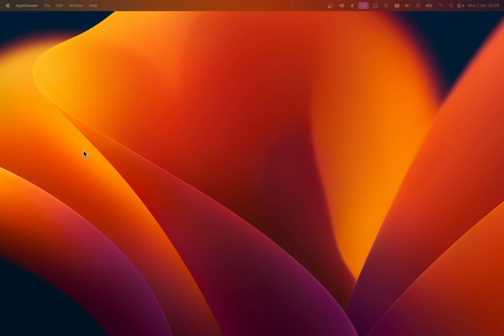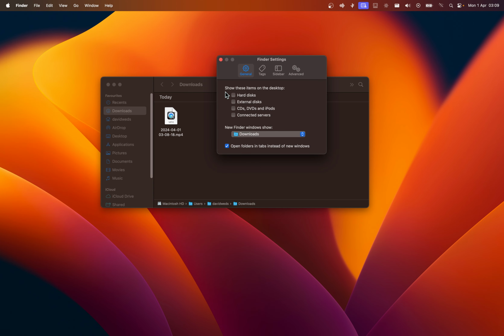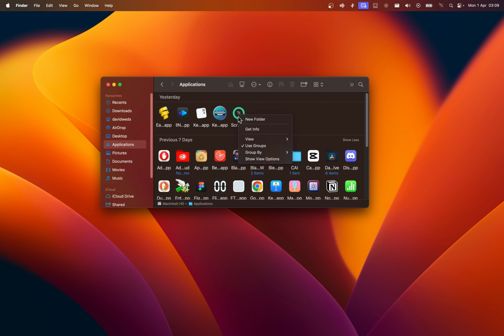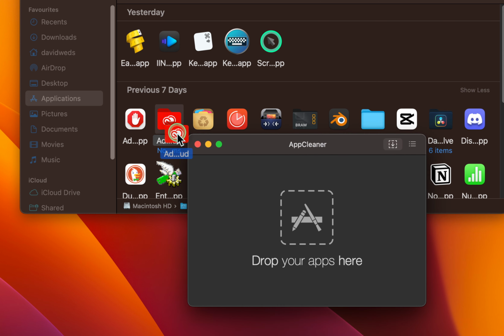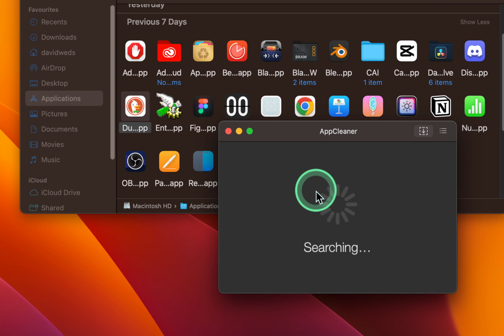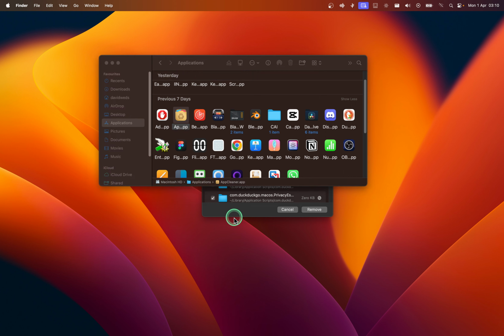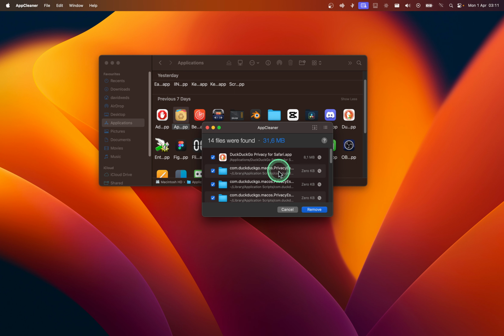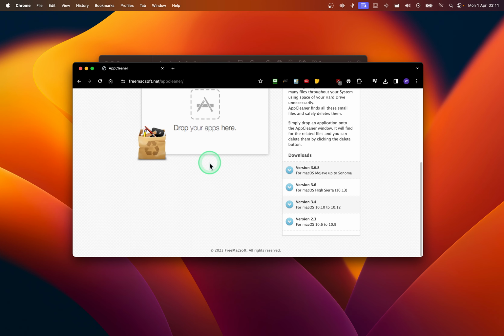How To Uninstall Apps On Macbook Pro M3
In this MacBook tutorial I'm gonna show you how to MacBook uninstall apps